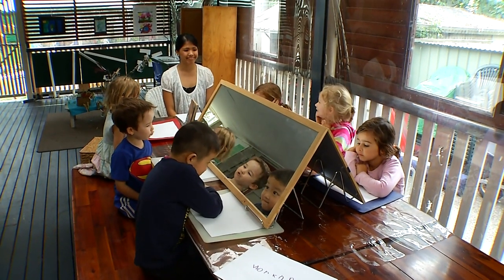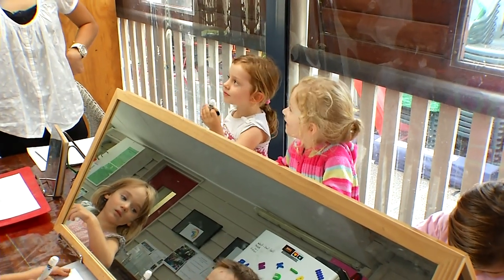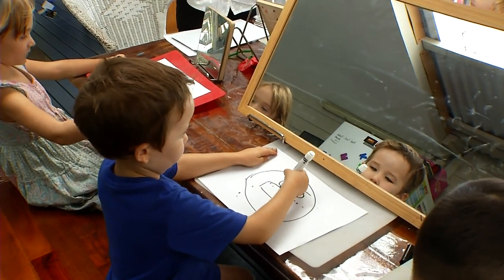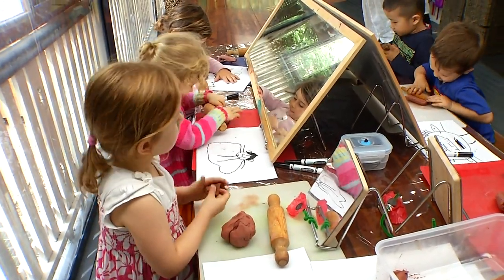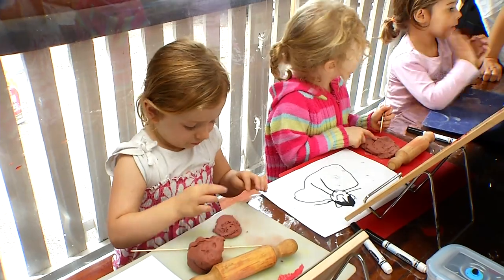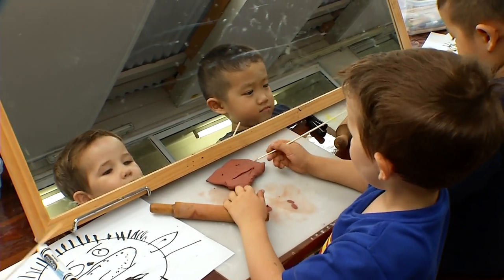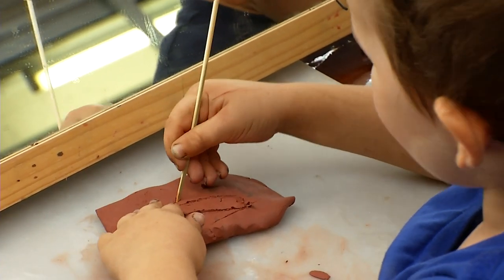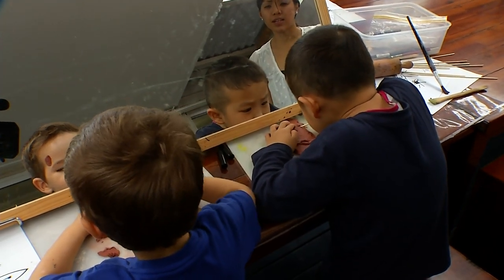Identity: Building self-identity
The purpose of this professional learning is for teachers to use intentional teaching practices to build children’s self-identity in kindergarten.